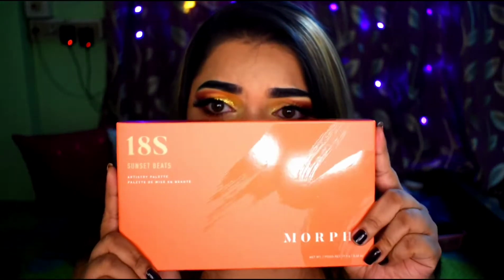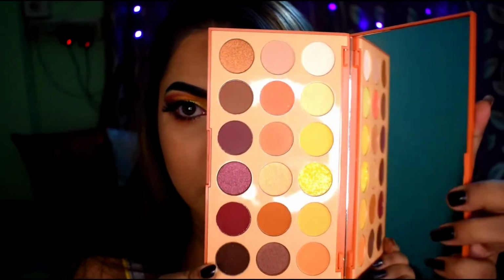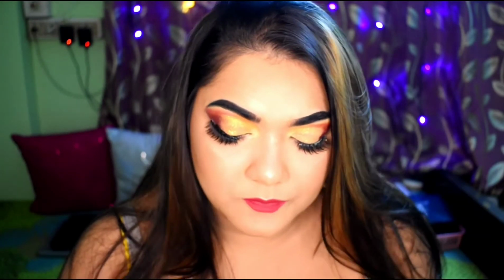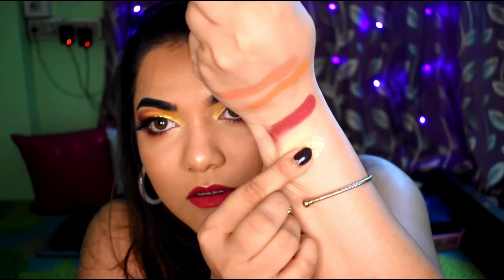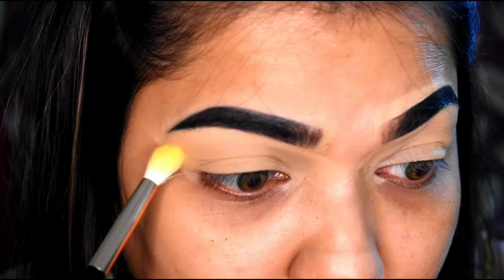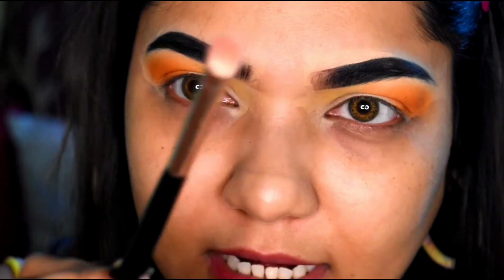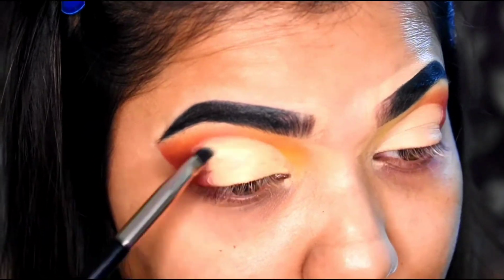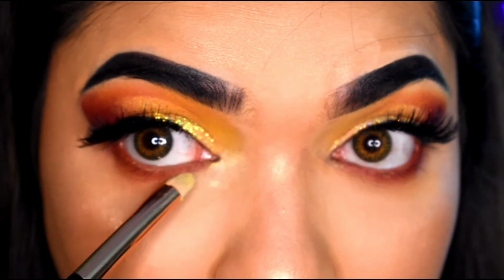Newly Launched eyeshadow palette in India|| Review+Demo MORPHE 18S Sunset Beats eyeshadow palette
Hellowwww beauties:❤️❤️❤️

This is the review and demo of the new MORPHE 18S Sunset Beats eyeshadow palette that has been newly launched in India.
I hope you like this video:

Products used:
MORPHE Artistry Palette - 18s Sunset Beats

Special Primer for Eyes Light Milk Cream Texture Makeup Glitter Primer Long Lasting Eyeshadow Color Women Cosmetics

Maybelline New York Instant Age Rewind Eraser Multi-Use Concealer - Medium

                     All thougts are my own.

Love,
Ritika